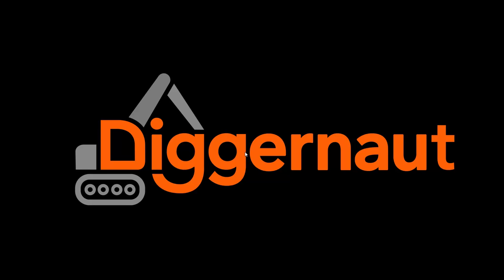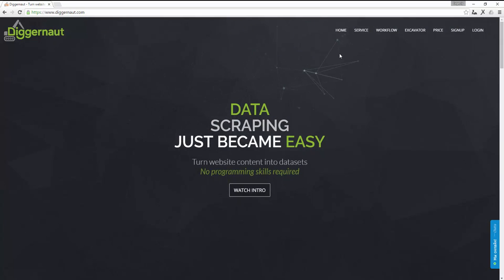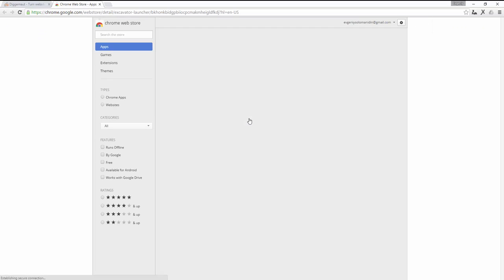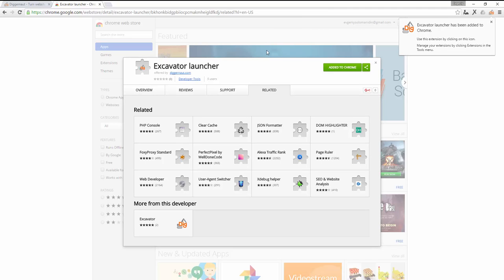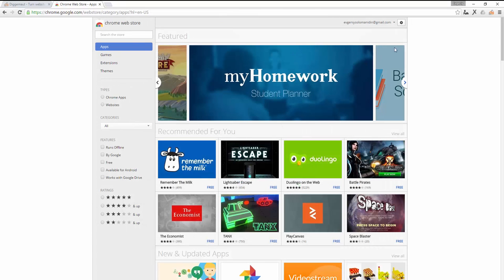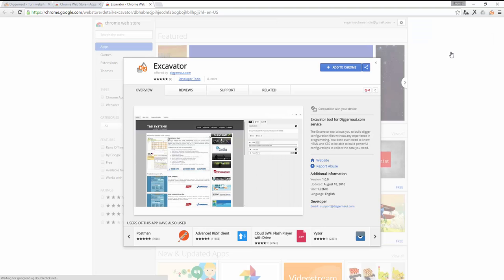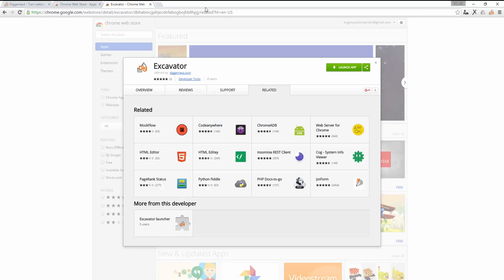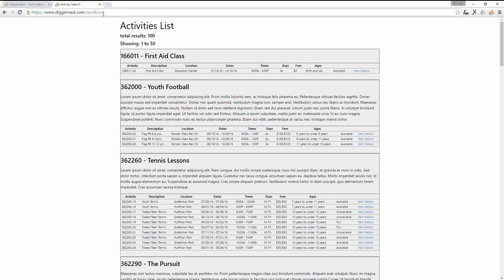Excavator, Lesson 1, How to Install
This is first lesson of educational video set for Excavator tool of Diggernaut cloud web scraping and data extraction platform.

To use this tool you need to have free account with Diggernaut

You probably know that google get rid of chrome apps so we developed standalone version of excavator, which you can download

If you still want to install Google Chrome extension and app, you can still get it